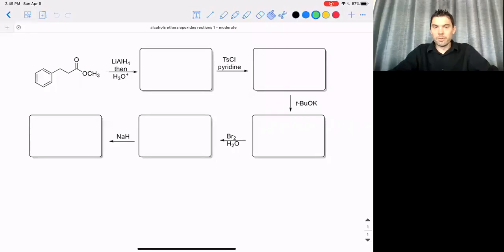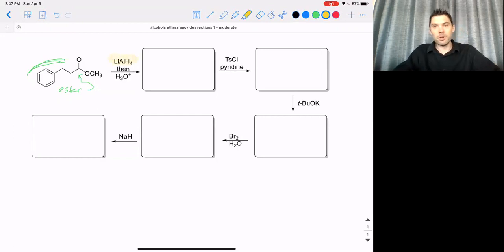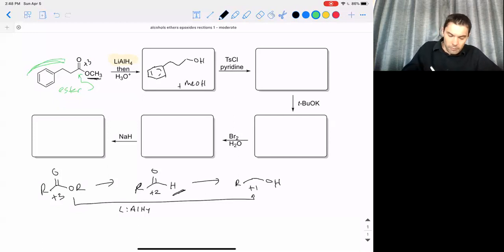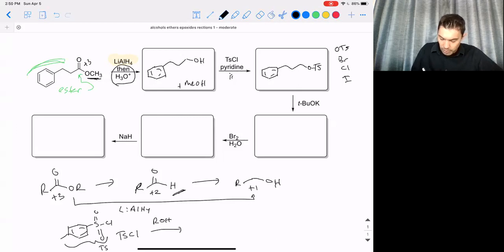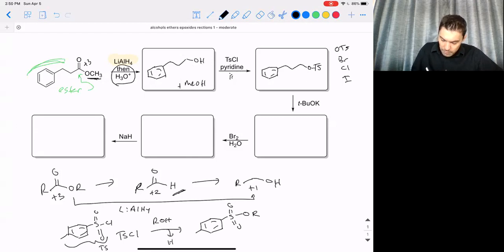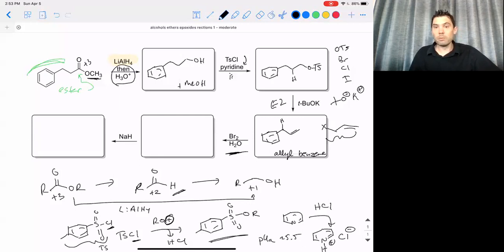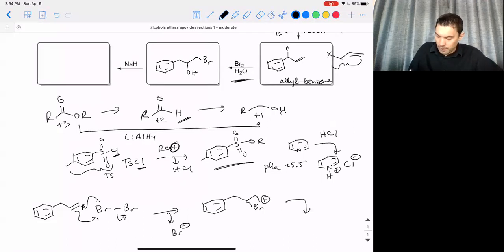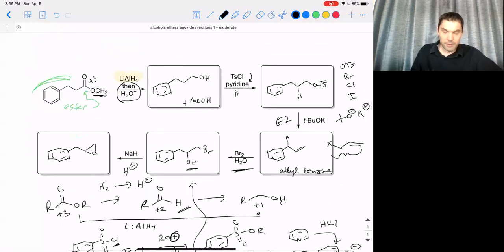Alcohols Ethers Epoxides Reactions 1 Organic Chemistry Tutor Help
This is a reaction sequence problem for students looking for help in Organic Chemistry I/II courses